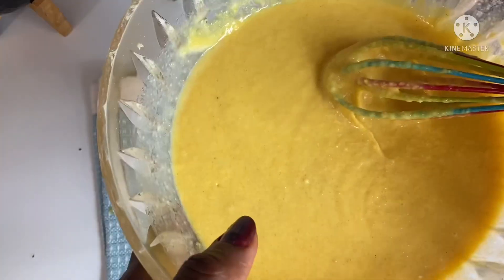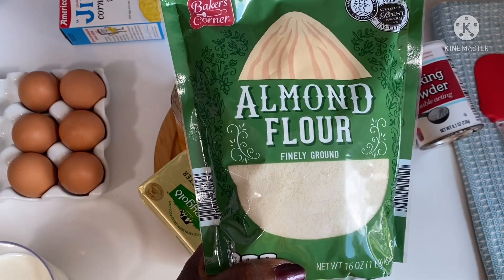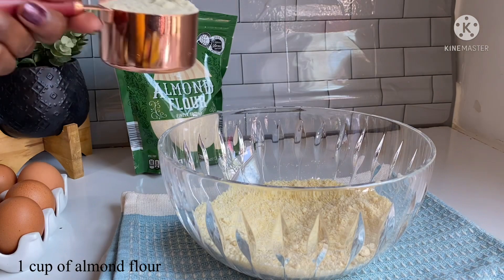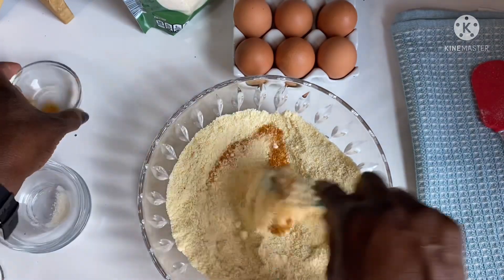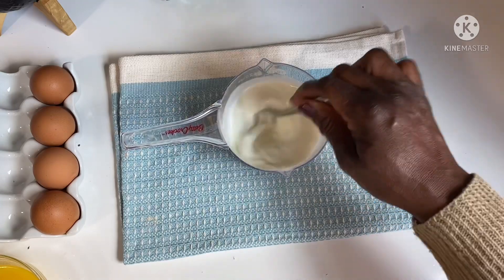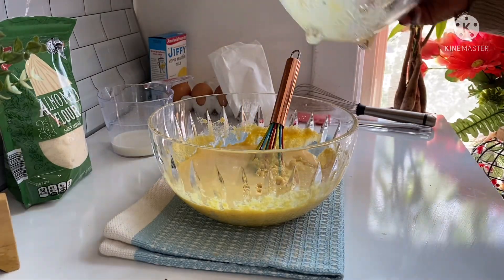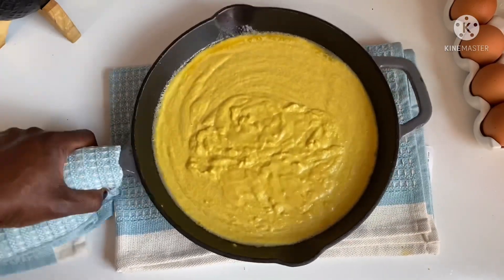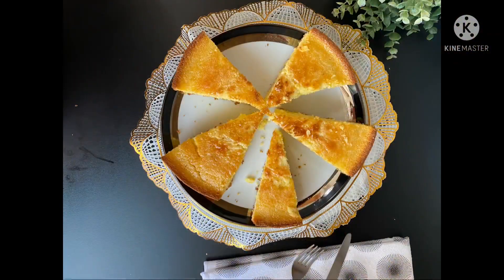NEW Jiffy Cornbread Hack /How To Make Sweet And Super Moist CORNBREAD like Cake❤️cornbreadrecipe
Cornbread is yummy and easy to whip up when you follow the instructions!  You will achieve soft, moist and sweet like cake !

Ingredients used:
2 cup of jiffy cornbread mix
1 cup almond flour
1 cup  whole milk
2Tbs honey
I/2 tsp baking powder ( optional
1/2 tsp baking soda ( optional
1/2 tsp turmeric powder ( optional
2 tbsp Organic sugar
2 medium size eggs
1 stick butter
Leave 2tbs of butter to grease skillet and make honey glaze for the finishing.

BAKE AT 350 degree ￼Fahrenheit 40 to 45mint
Or insert toothpick and  when It comes clear then it is DONE! Enjoy!

HOT TIPS:
Please do not follow the  temperature instructions on the box  else you ll burn your cornbread
Slice a piece with a glass of cold milk and  enjoy with No guilt 😍❤️